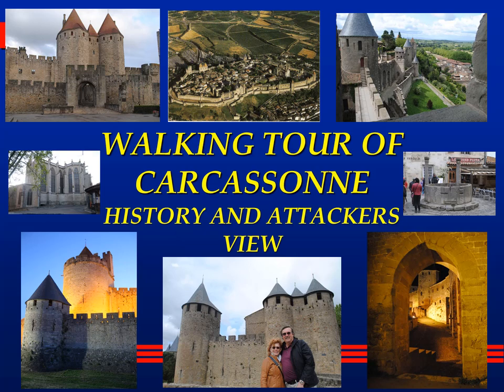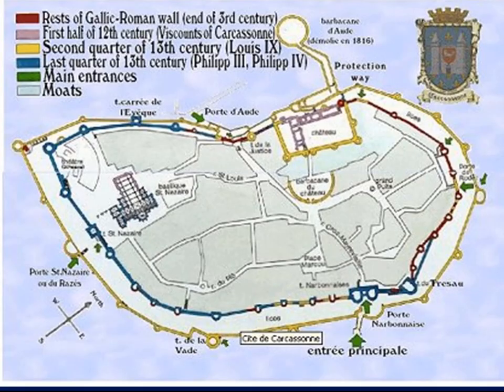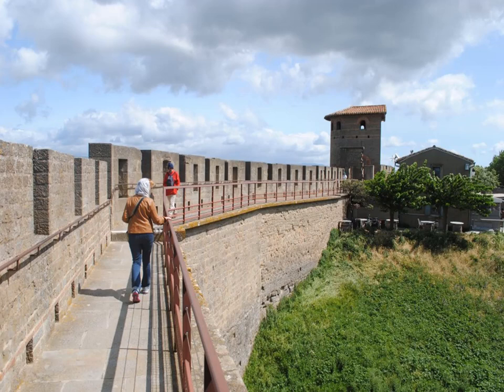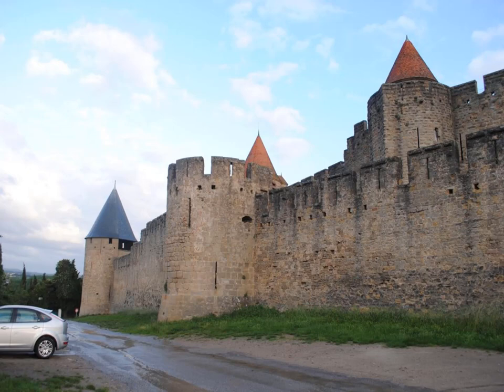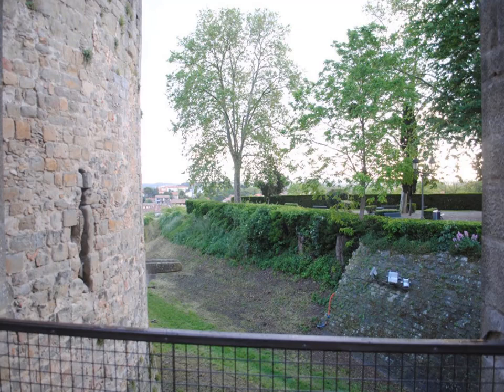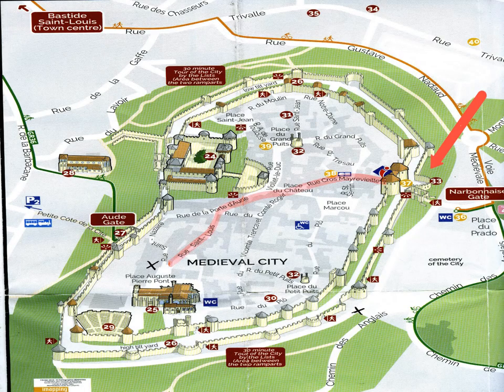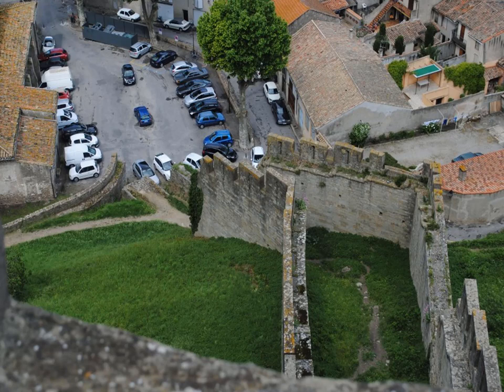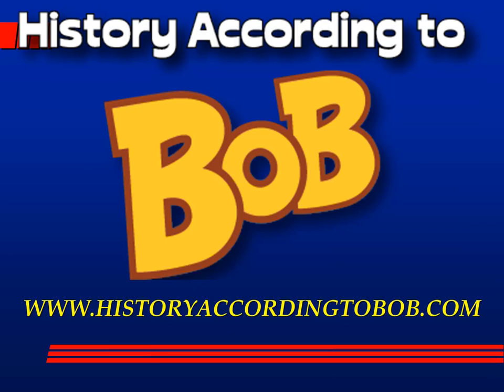WALKING TOUR CARCASSONNE PART 1 HISTORY AND ATTACKERS VIEW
This is a walking tour of the outer defenses of Carcassonne as if you were attacking the city. This is also a history of the city to the Middle Ages and a tour of the Roman ramparts. This also includes a tour of the north side ramparts over the old Roman Fortifications between the Castle and the Narbonne Gate. The larger ramparts on the other side of the city were closed for repair.